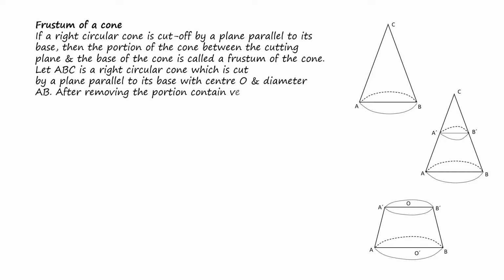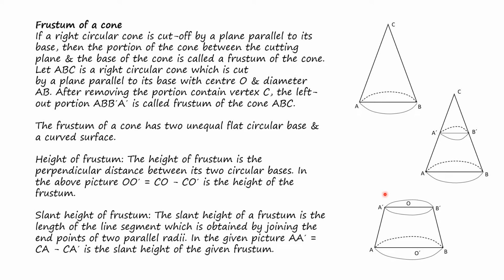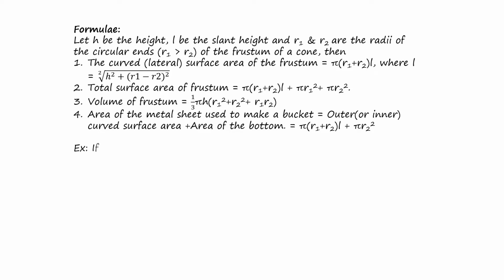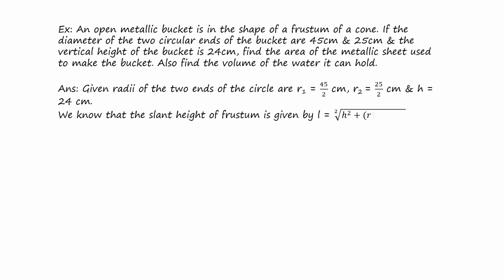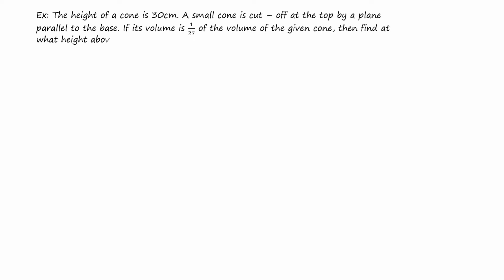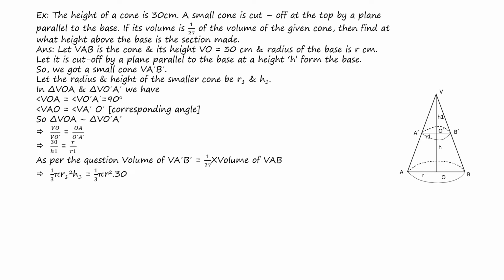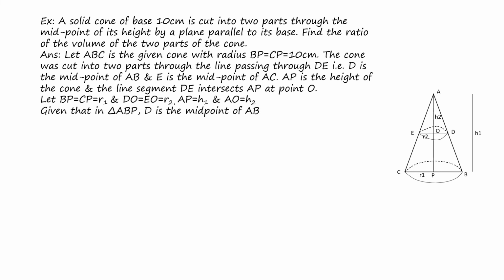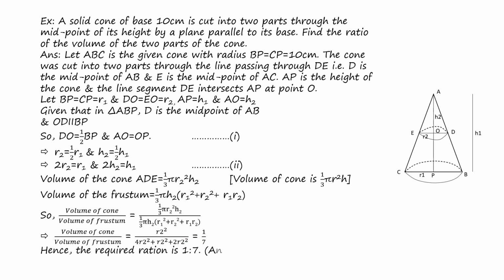Frustum of a Cone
In this class we will discuss about frustum of a cone. In earlier class we discussed about surface area, volume of Cone. In this class we will discuss what is frustum & how to find the volume, surface area of frustum. If a right circular cone is cut-off by a plane parallel to its base, then the portion of the cone between the cutting plane & the base of the cone is called a frustum of the cone. We will also discuss some examples.

Friends practice more & more such questions. The more you practice, the easier the subject becomes for you. In case you come across any difficult questions do share your questions with me.